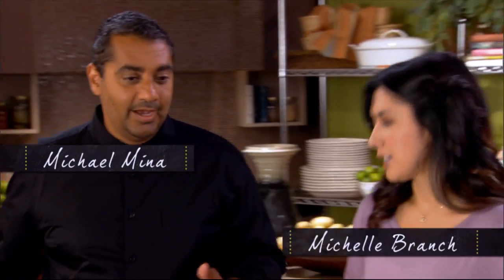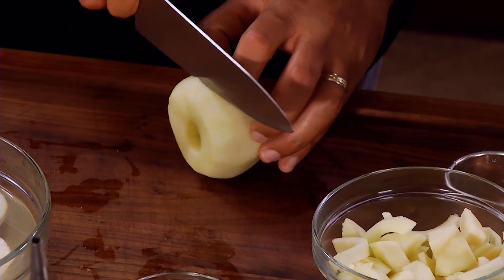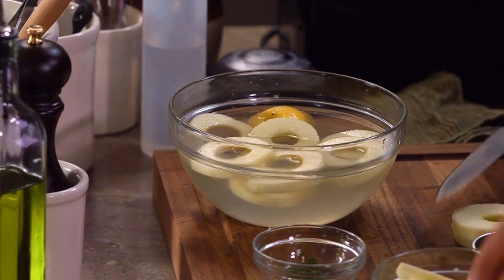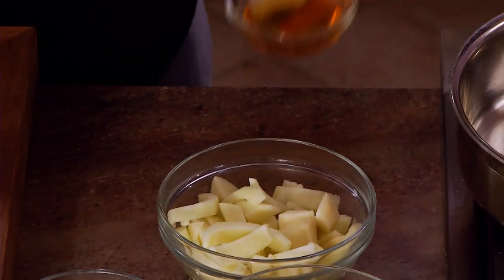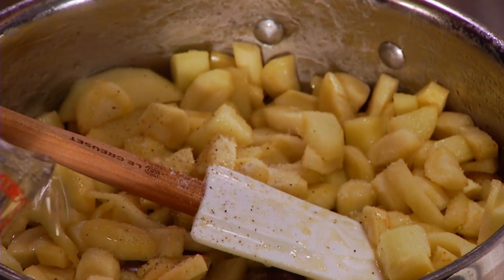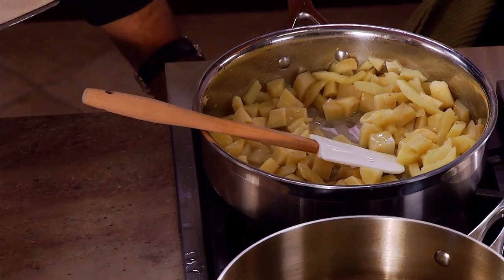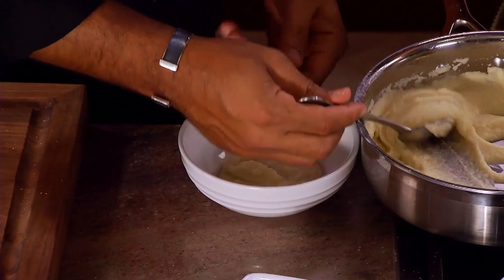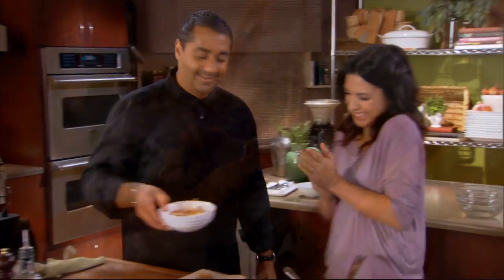Parsnip-Apple Purée with Michelle Branch - Cook Taste Eat Ep. 4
The unique and earthy flavor of parsnips meld beautifully with the fresh notes from the apples. Honey adds a delicate, floral flavor, while black pepper adds a kick to the dish. The pungent ginger purée brings hints of acidity that is perfectly balanced by the richness of the butter.